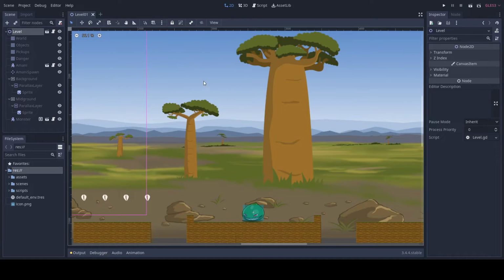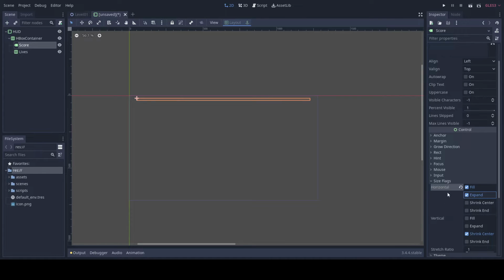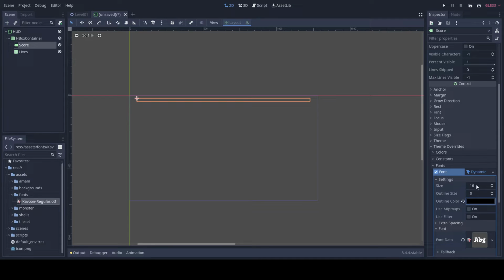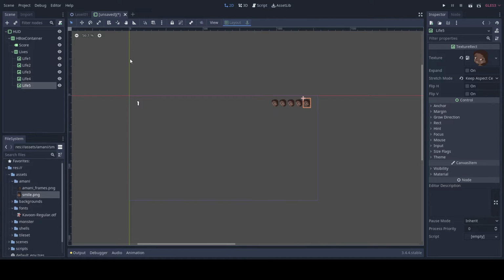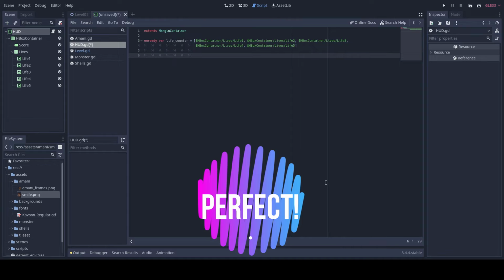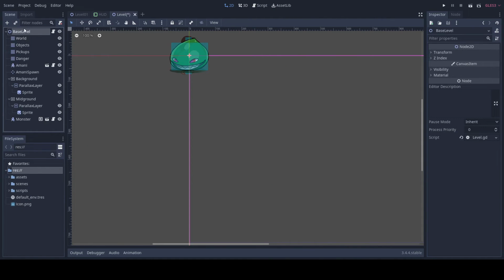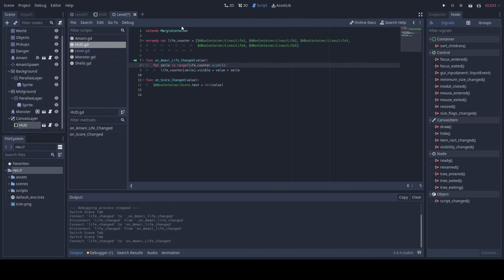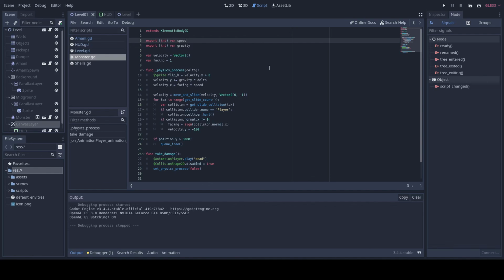Wana Savana Tutorial Godot 3.4 - Part 21 | Implementing The HUD